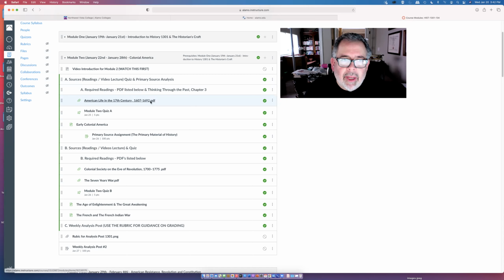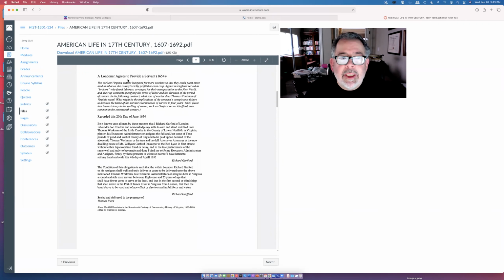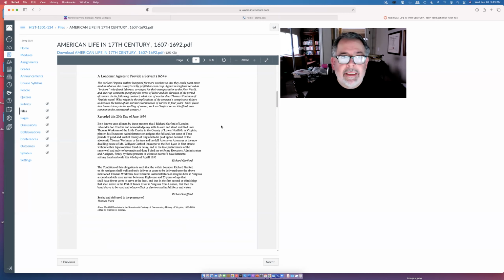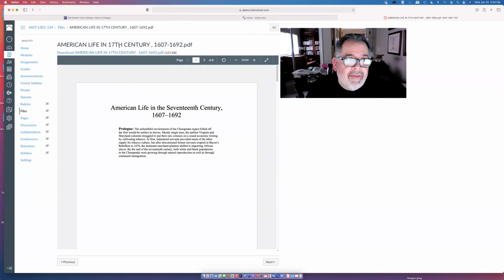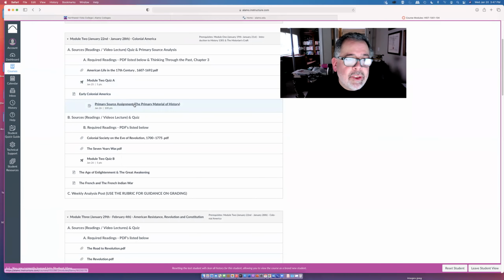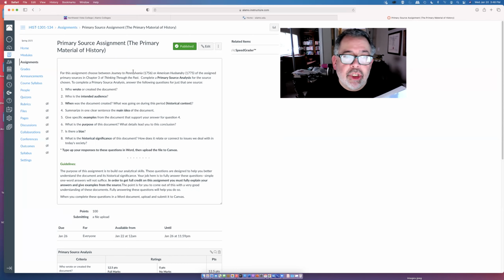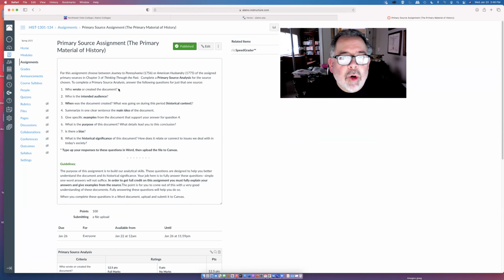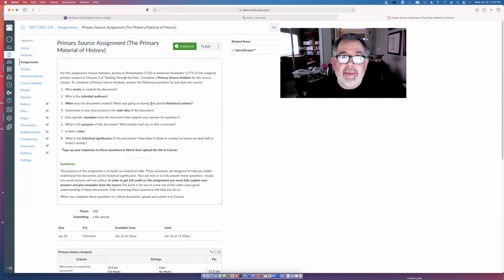Module 2 Intro